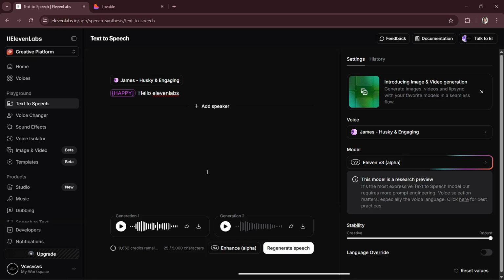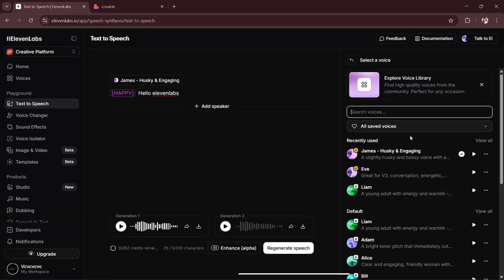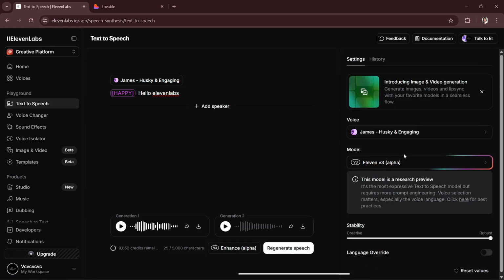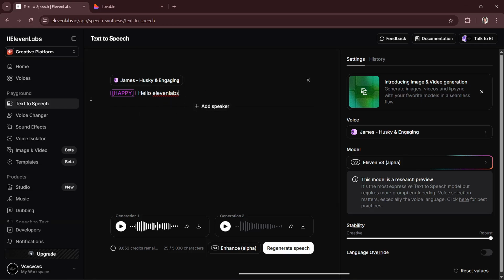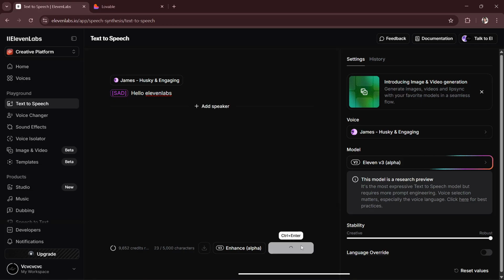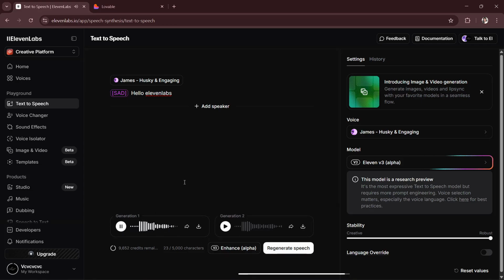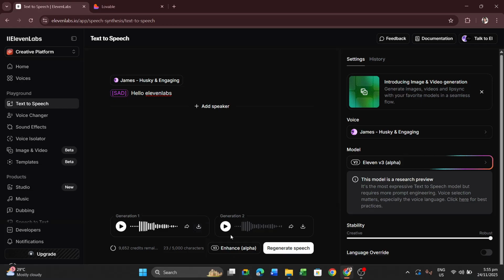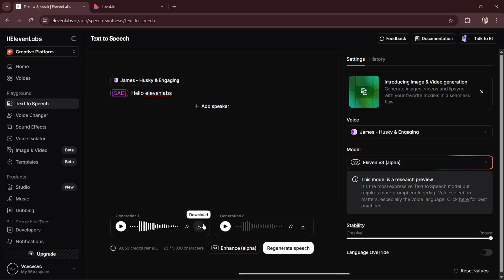How to Get a Deep Male Voice Over in ElevenLabs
In this video, I'll show you how to create a deep male voiceover using ElevenLabs. The method is very simple and clearly described in the video. By following all the steps in the video, you'll be able to easily learn how to generate a deep male voice with ElevenLabs.